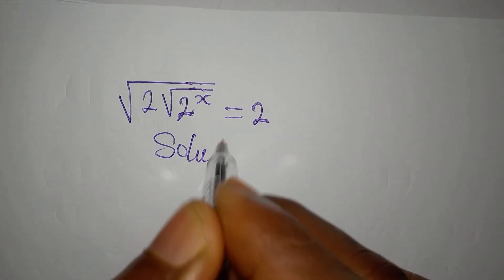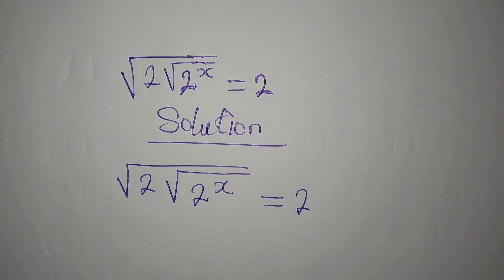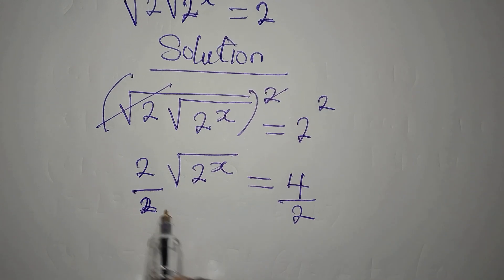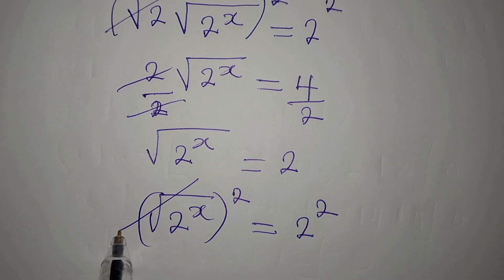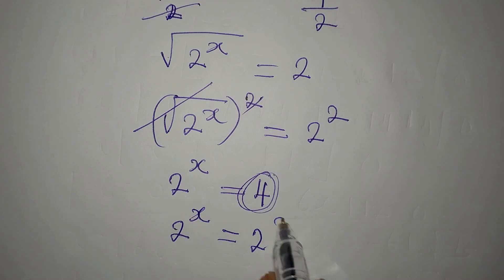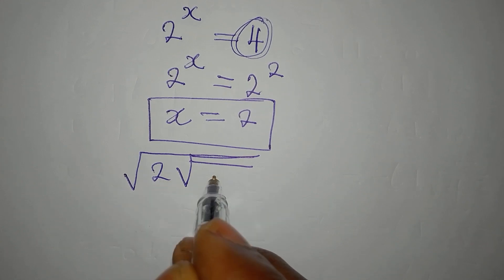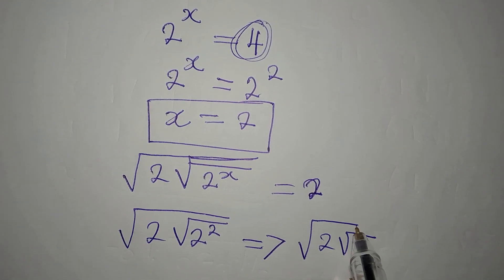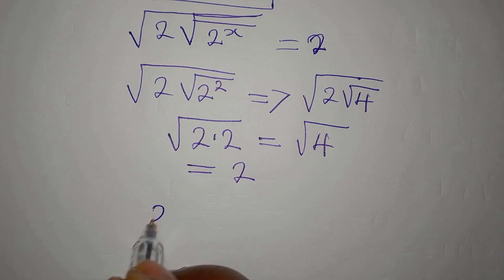Surdic equation| Olympiad Mathematics Trick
This is beautifully solved for you guys